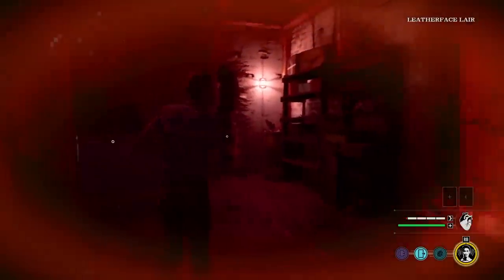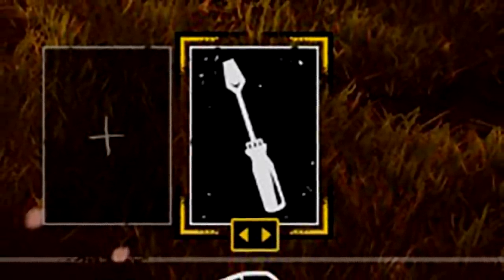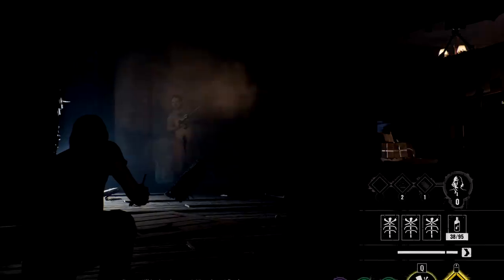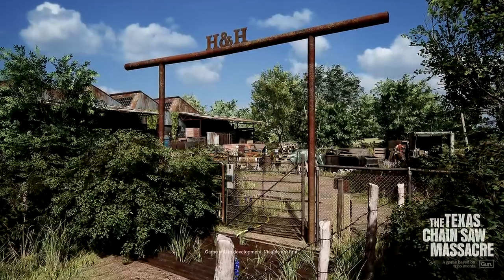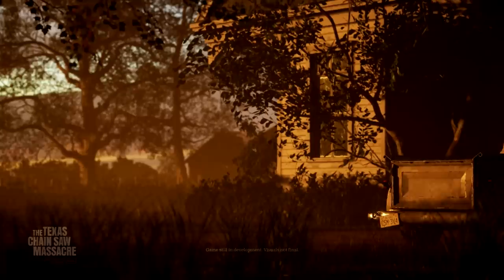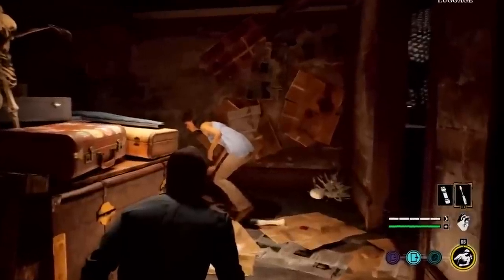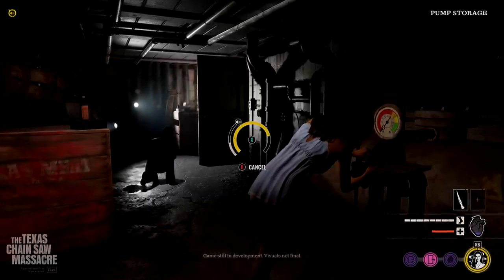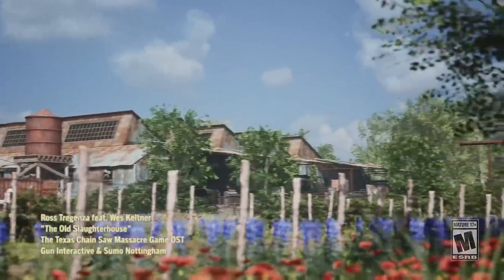Texas Chain Saw Massacre Gameplay Details & Breakdown (DLC, Crossplay, Leatherface, Victims & More)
lots of Texas chainsaw massacre game details to prepare you guys for the tech test and beyond.